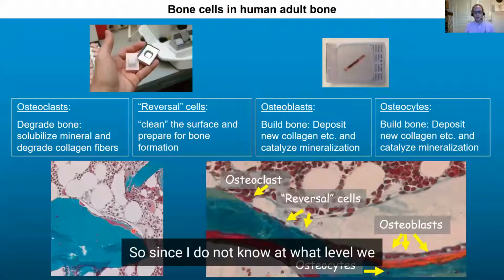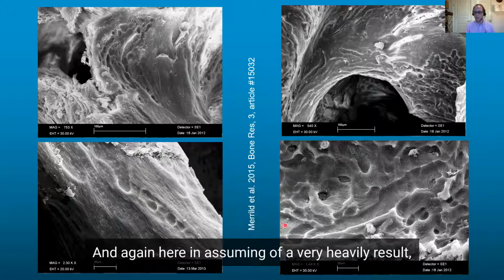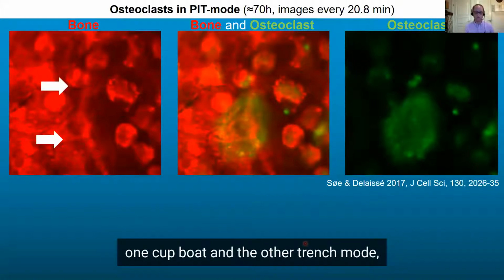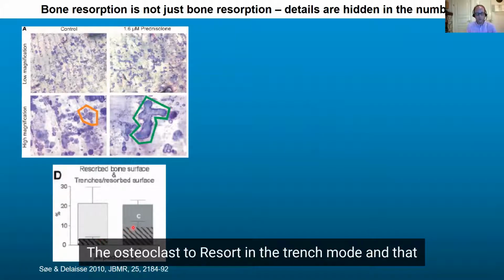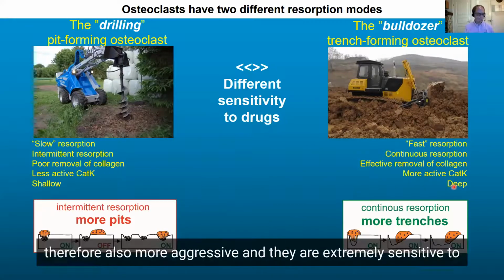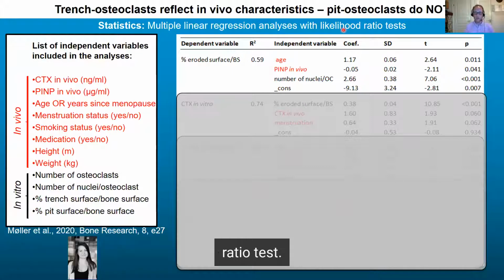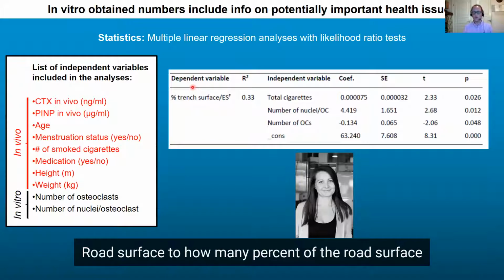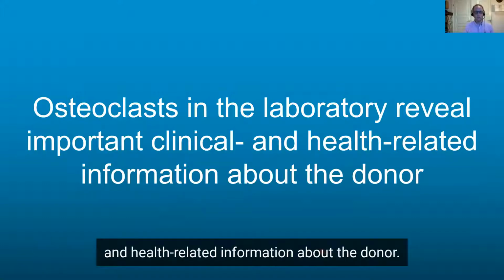17 50 kent soe 5hS8wbYQ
kent soe MSK talk Safed